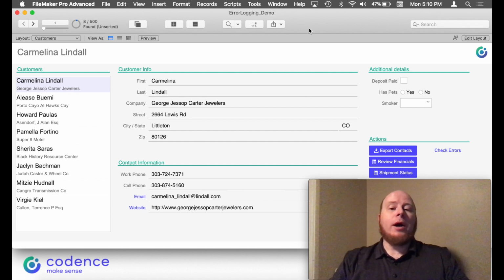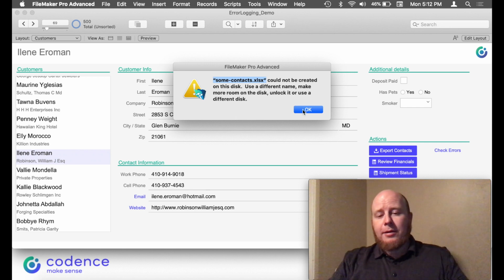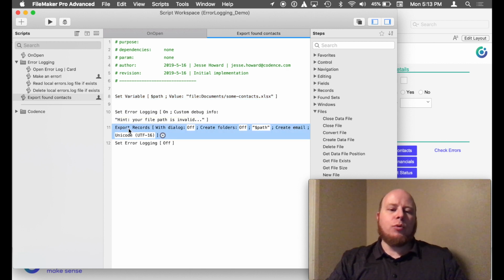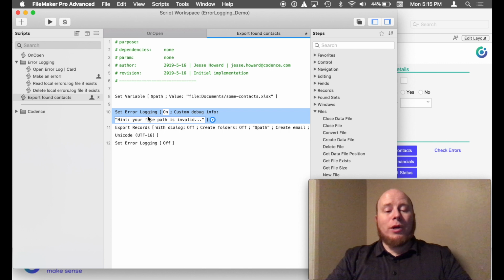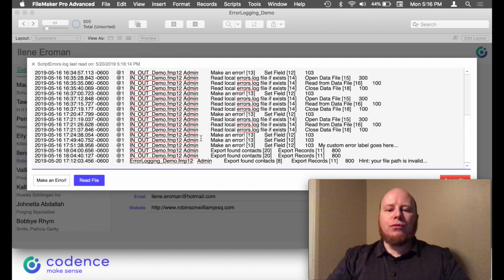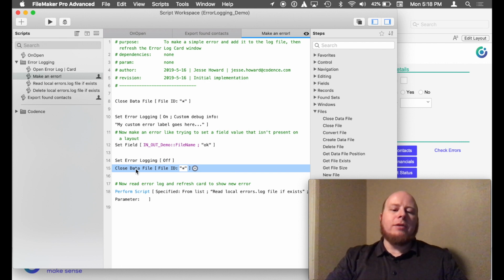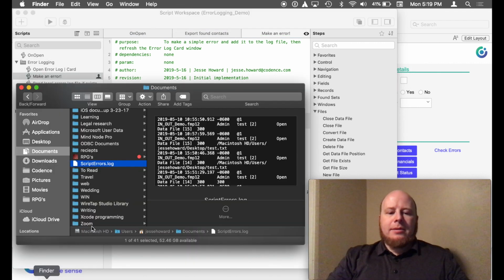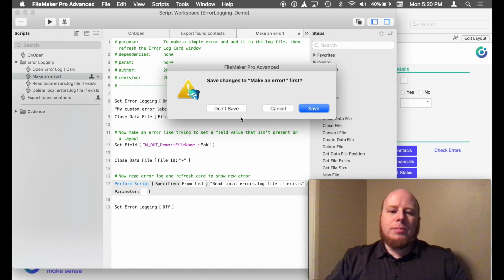Set Error Logging Script Step in FileMaker 18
The Set Error Logging script step gives the ability to log detailed and customized script errors automatically to a “Script Errors.log” text file in each users respective Documents folder.
This new logging capability provides an easier method to track potential errors on a user by user basis, and automatically creates the error log file if it doesn’t already exist; things that all required 3rd-party plugins before.